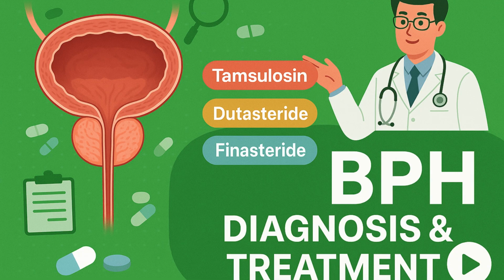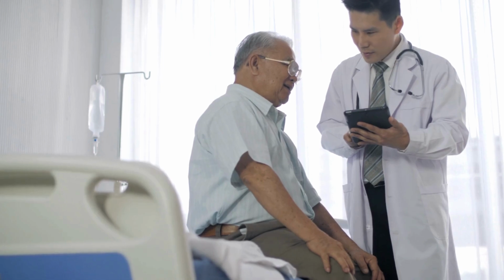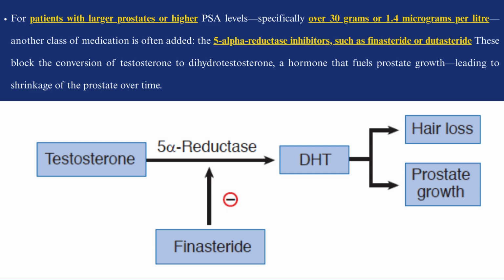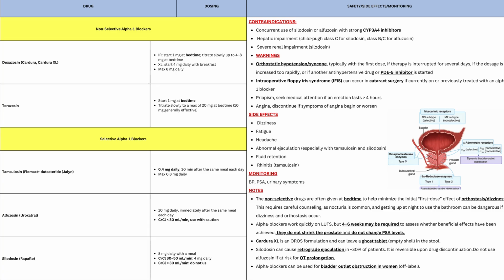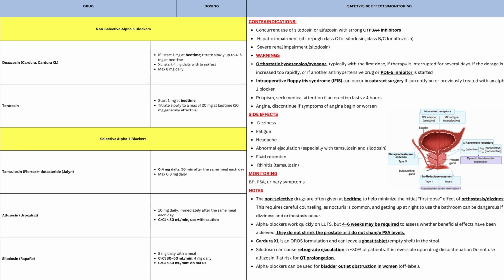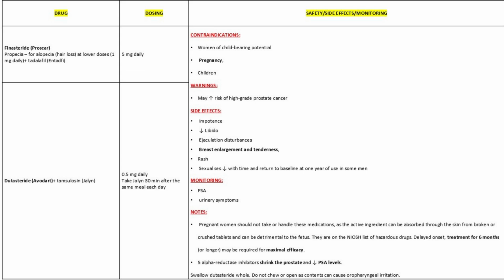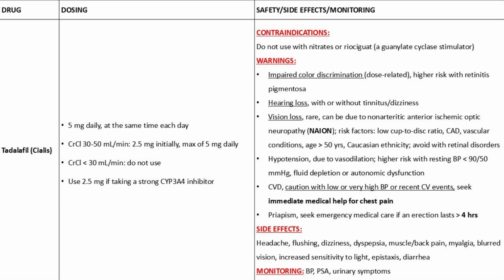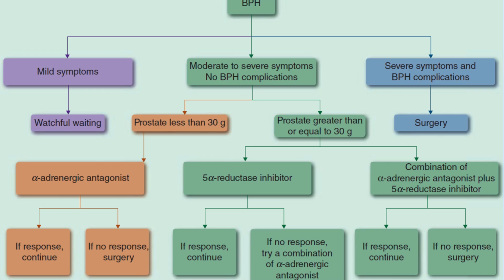Why Most Prostate Cancer Treatments Fail (And What Works)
00:00 Introduction & recap of previous video
00:28 Primary urinary symptoms of BPH
01:04 Acute urinary retention & triggers
01:28 Symptom severity assessment – IPSS & QoL score
02:11 AU Symptom Score vs IPSS – history & components
03:04 Diagnosis – history, examination, lab tests
04:12 Role of PSA in BPH evaluation
05:04 Imaging & flow studies for obstruction
05:54 Treatment principles overview
06:14 Acute urinary retention – emergency management
06:35 Mild to moderate symptoms – medical management
07:02 Alpha-1 adrenergic blockers – mechanism & role
07:56 Indications for adding 5-alpha reductase inhibitors
08:35 Combination therapy for BPH
08:58 Additional medication options – anticholinergics, beta-3 agonists
09:33 PDE5 inhibitors – role in BPH
09:59 Surgical options – TURP, HoLEP, open surgery
10:24 Alpha blockers – selective vs non-selective
10:58 Non-selective examples – doxazosin, terazosin dosing
11:33 Selective examples – tamsulosin, alfuzosin, silodosin dosing
12:28 Contraindications & precautions for alpha blockers
13:14 Side effects & monitoring for alpha blockers
14:00 Safety tips & patient counseling – alpha blockers
15:12 Five-alpha reductase inhibitors – mechanism & drugs
15:33 Finasteride & dutasteride dosing
15:59 Contraindications, warnings, & side effects
16:42 Monitoring parameters for 5-alpha reductase inhibitors
17:14 Important clinical notes – onset, handling precautions
18:04 PDE5 inhibitors – tadalafil in BPH
18:25 Tadalafil dosing adjustments
18:54 Contraindications & warnings – PDE5 inhibitors
19:36 Common side effects – PDE5 inhibitors
20:02 Clinical tips – PDE5 with alpha blockers
20:34 Counseling summary – alpha blockers
21:04 Counseling summary – 5-alpha reductase inhibitors
21:27 Conclusion & final thoughts
22:15 Outro – subscribe & next video teaser